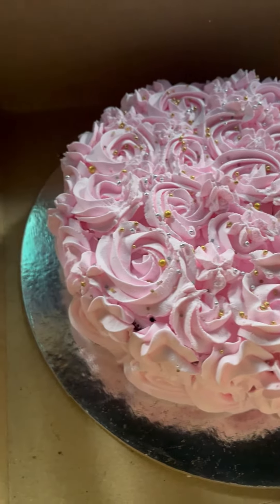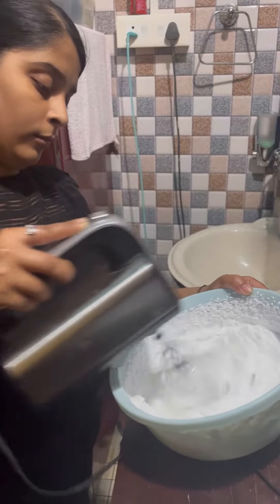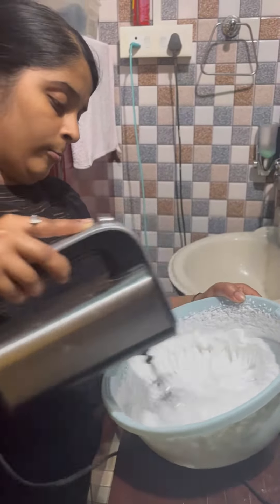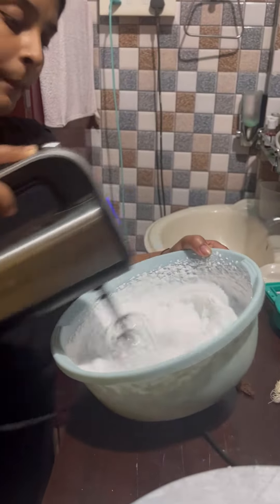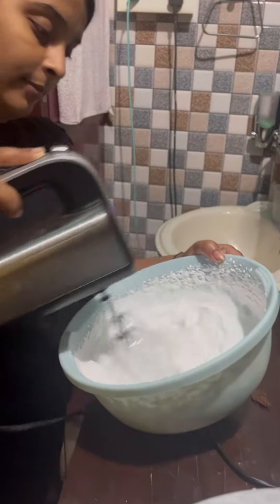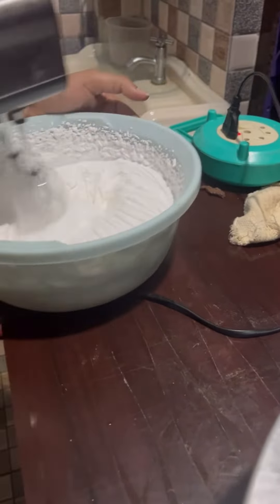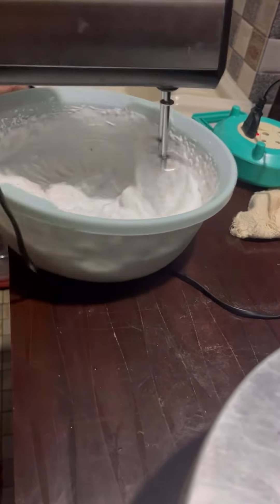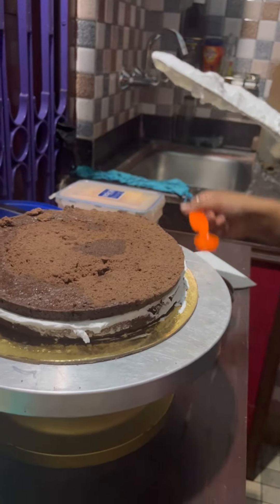2 poundcake degine for beginners🤗চলো দেখি কীভাবে কেক তৈরি করেdailyvlogs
cake degine for beginners🤗চলো দেখি কীভাবে কেক তৈরি করে🥰dailyvlogs